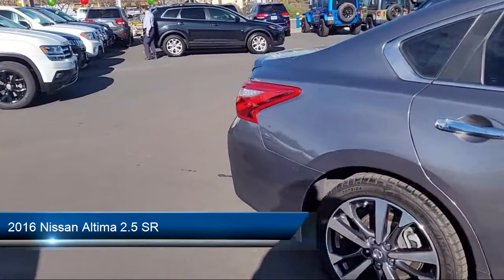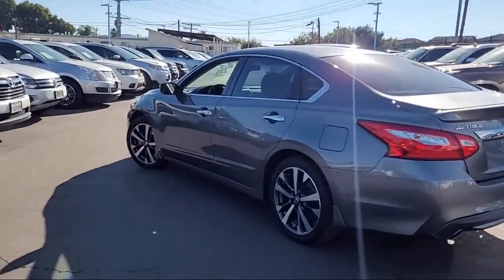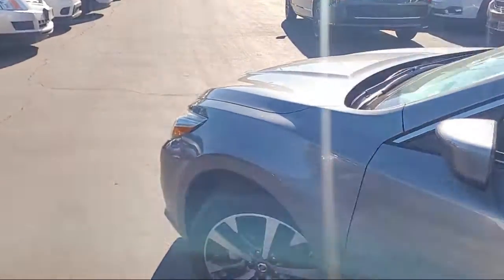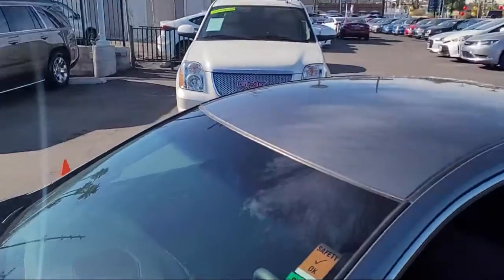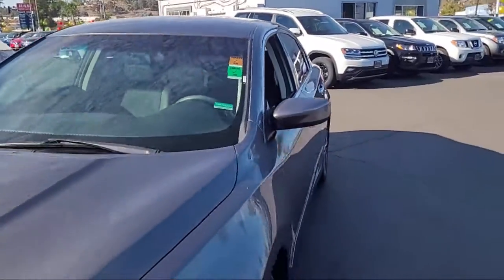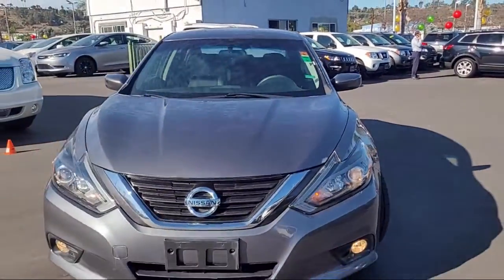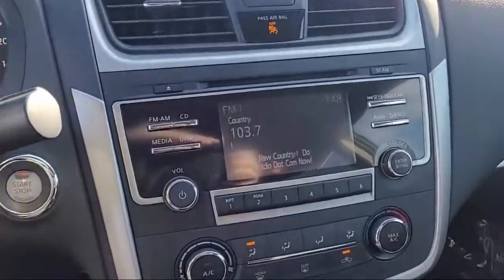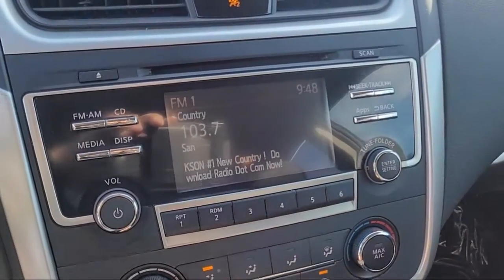2016 Nissan Altima 2.5 SR El Cajon La Mesa San Diego Escondido Encinitas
2016 Nissan Altima 2.5 SR Stock Number: 210065 Vin:1N4AL3AP4GC190540.

East County Preowned Superstore is proudly serving our friends and neighbors in La Mesa, San Diego, Escondido, Encinitas, and El Cajon. or give us a call at for more information about this or any of our other vehicles.
327 El Cajon Blvd.